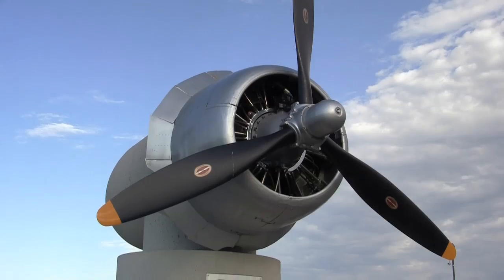EAA AirVenture Oshkosh 2012 - Day 4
It's time, once again, for EAA AirVenture Oshkosh, the World's Greatest Aviation Adventure! It's day 4 of the biggest aviation event in the country. I'm David Allen, and I'm about to take you into the cockpit ... of Other People's Airplanes.
In today's episode, we take you out to Scott's Warbird Alley to look at some heavy metal. While there, we catch up with Panchito, the B-25 Mitchell I flew in during the Tico Warbird Air Show in March. We talk with Lynn May about the Disabled American Veterans. Be sure you "like" the DAV on Facebook to be entered to win a beautiful model of Panchito.

Afterwards, we head over to the UCAP Tiedown Party (a.k.a. the UCAP Beer Bash) by the Super 8 Gate to shoot a couple of Scholler Stories. First we talk with Sam Wiltzius of Wired For Flight about his volunteer service at EAA Video. Then we talk to one of the men behind the Uncontrolled Airspace podcast, Jack Hodgson, about the success of aviation podcasting. Jack also has some insight for first-timers to Oshkosh.

Make sure you are also listening to the QuickCasts from The Pilot?s Flight PodLog, The Pursuit of Wings, and In The Pattern.